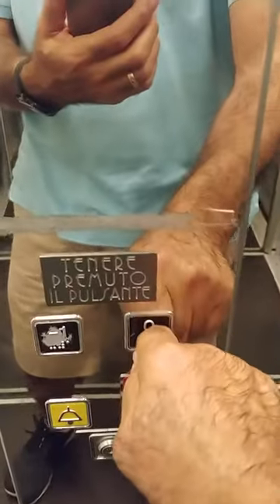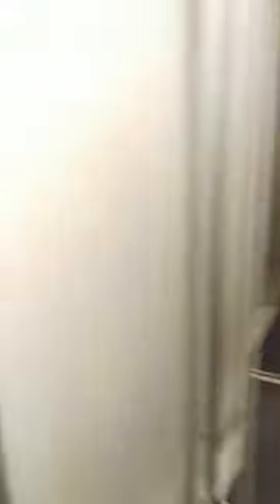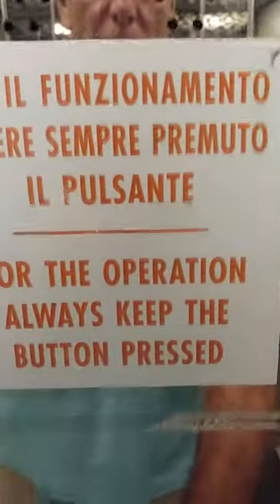July 10 2019